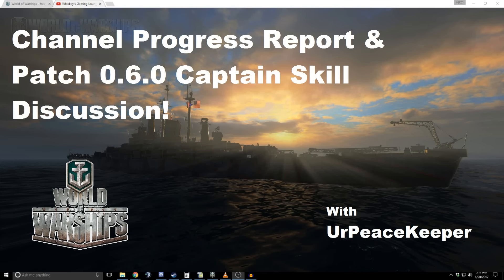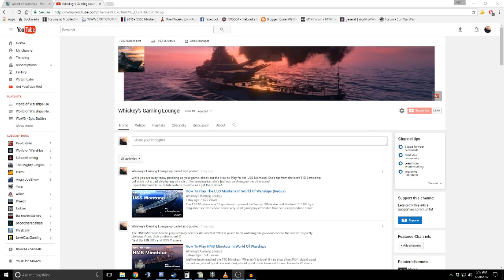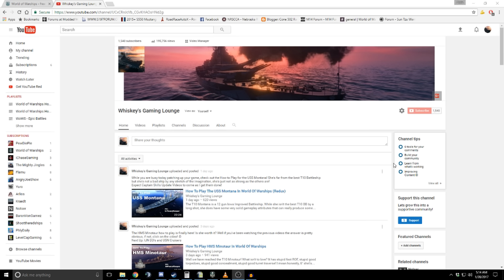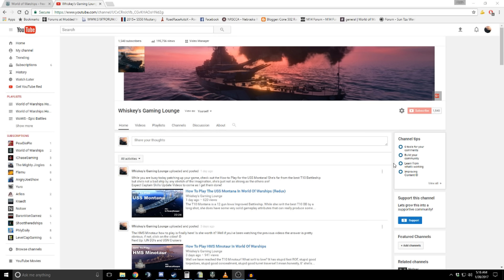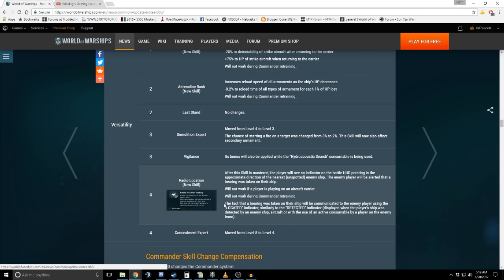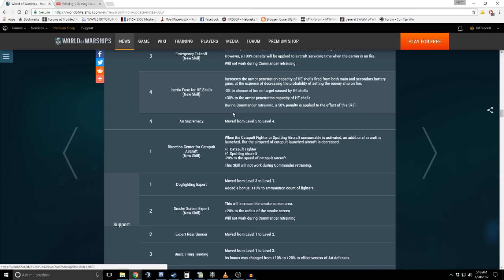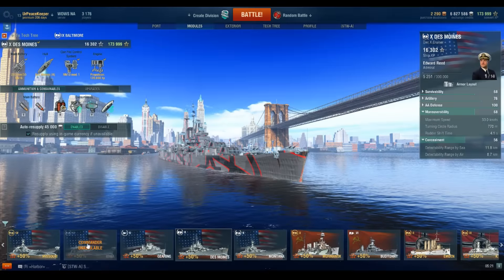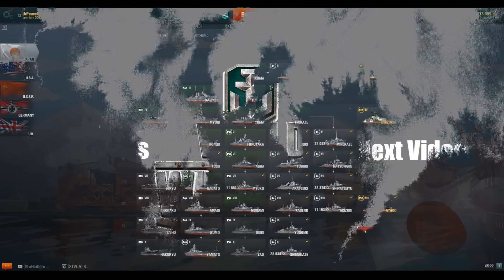Channel Progress Report And Patch 0.6.0 Discussion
OK ok ok ok, big things have happened (well not that big, but big things :P).  It took far less time to hit 1500 subs than it did to hit 1000 subs and at the current subscriber rate we'll hit 2k subs way faster than 1000 subs! :D  And at the current rate we should easily hit 5k subs by the end of the year!  Lets make it happen!

Also coming soon, commander skills update for all of the How to Play series currently released as well as the two new trees!  The new skills are interesting but really none of the builds have really changed and the reason for that is simple... while you can build far more "specialized roles" with the new skills, the end result is that you give up A LOT to play those specialized roles and on live with random matches, it's a tough pill to swallow!

And those two new lines?  What are they!  Well I'm not going to say it here you sillies!  Watch the video! :)